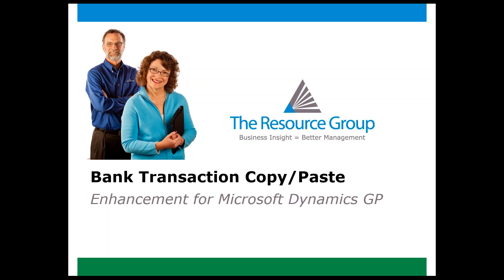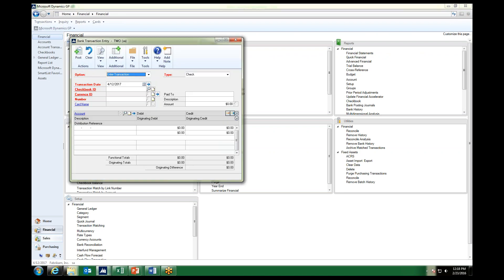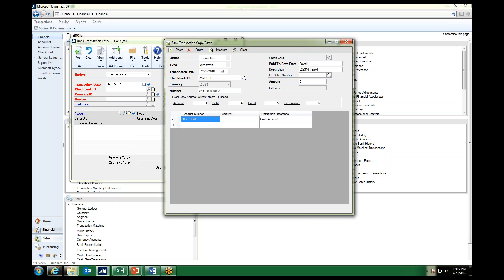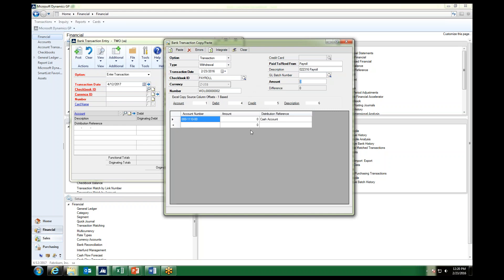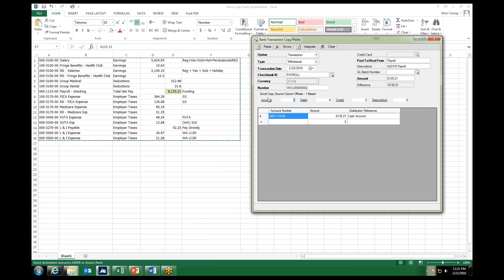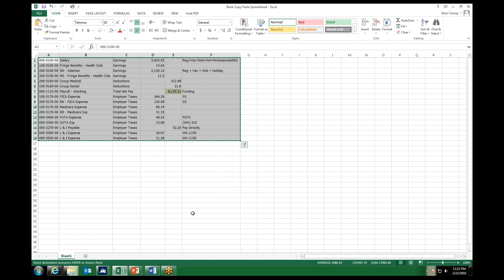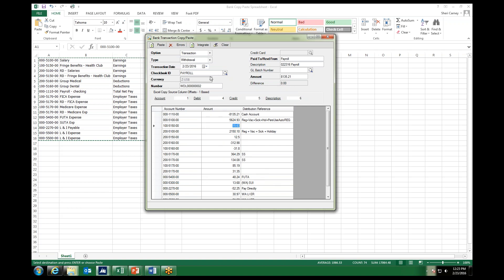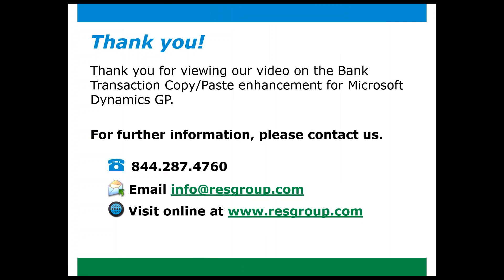Bank Transaction Copy Paste for Microsoft Dynamics GP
The Bank Transaction Copy Paste application is a tool that enables users to quickly import data from an Excel spreadsheet and create Bank Transactions from the data within Microsoft Dynamics GP.